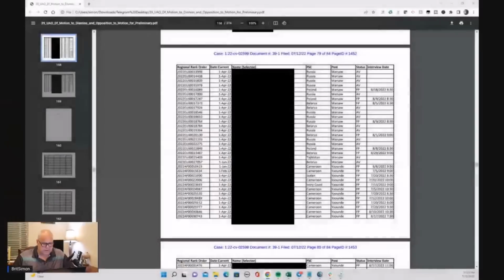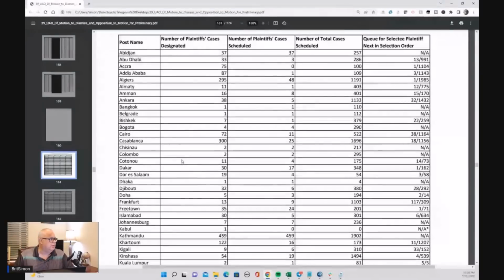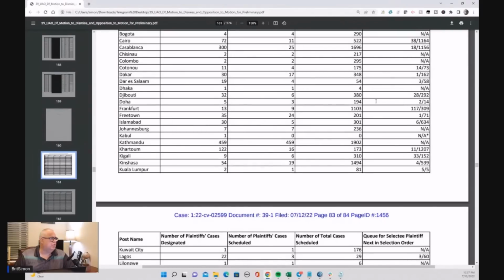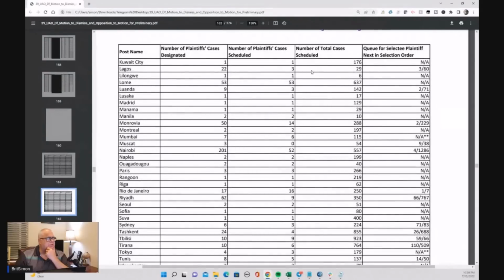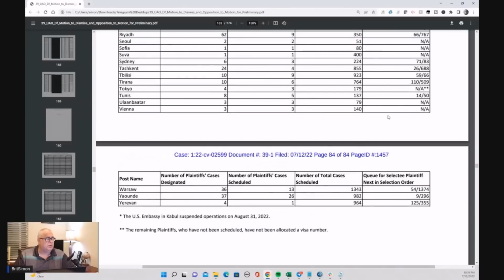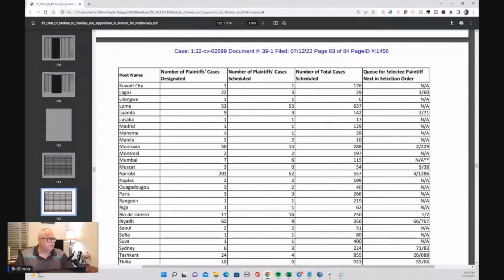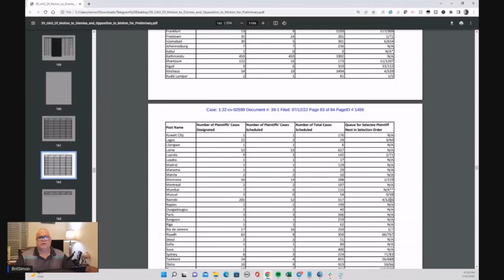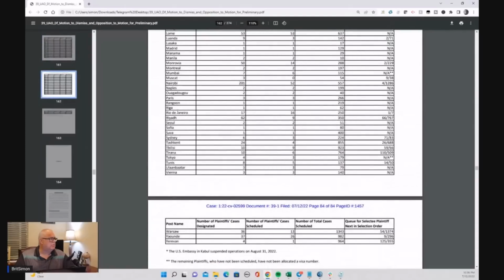DV Lottery | DV2022 embassy queue data published!!!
DV Lottery information for DV2022 - this is very important data for DV2022 cases showing the size of the queue at a large number of embassies around the world. Thanks to Curtis Morrison for obtaining and publishing this data. This might help you understand your situation as you hope to get an interview in these final weeks, and who knows, maybe someone can persuade KCC to move their case to get a few more cases scheduled.

Data shown on page 161 and 162
Link to the document